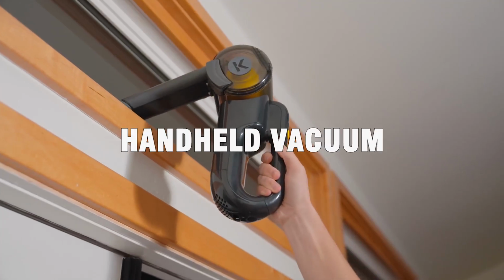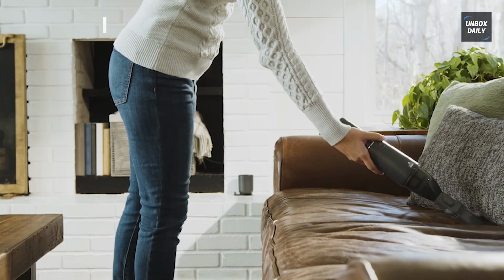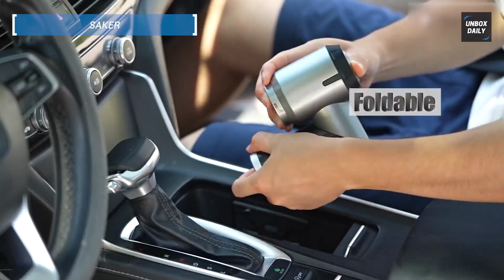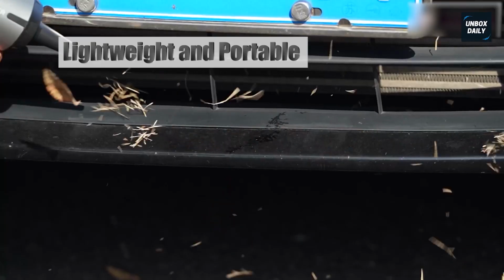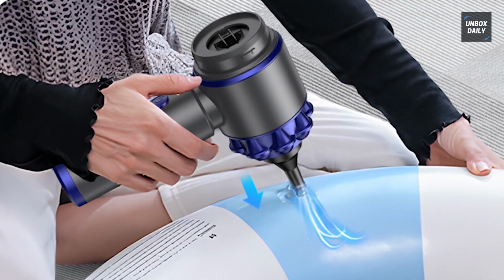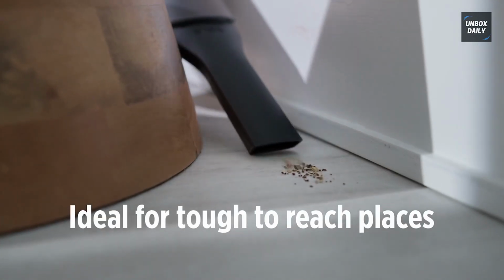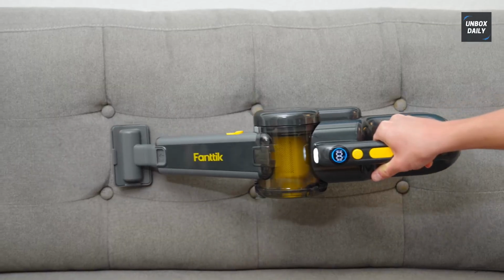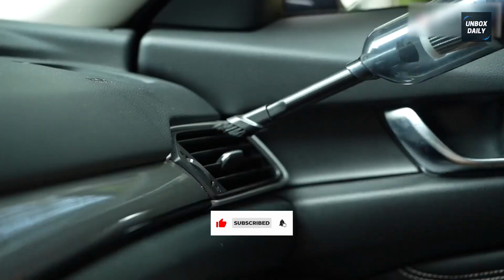The MOST AMAZING Handheld Vacuum of 2025 Revealed!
• Bissell AeroSlim
• Shark Cyclone CH701
• Fanttik Fold V10 Ultra

TIMESTAMPS
00:00 Intro
00:14 Bissell AeroSlim
00:46 Saker
01:17 G-TING
01:47 Shark Cyclone CH701
02:15 Fanttik Fold V10 Ultra

Discover the ultimate handheld vacuum cleaner for effortless cleaning! This powerful device is designed to make quick work of messes and dirt, with advanced suction technology that picks up dirt, dust, and debris with ease. Whether you're tidying up the living room, cleaning out your car, or tackling stubborn stains, this handheld vacuum has got you covered. With its lightweight design and easy-to-use interface, you'll be able to clean with confidence and precision. Say goodbye to cumbersome cords and bulky machines - this handheld vacuum is the perfect solution for fast and efficient cleaning.